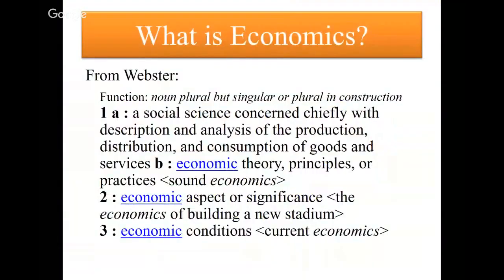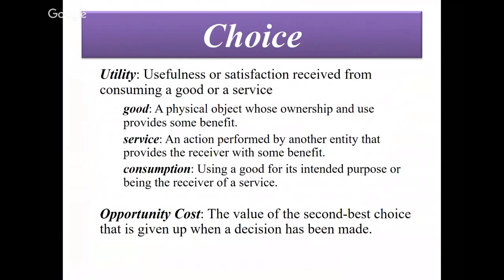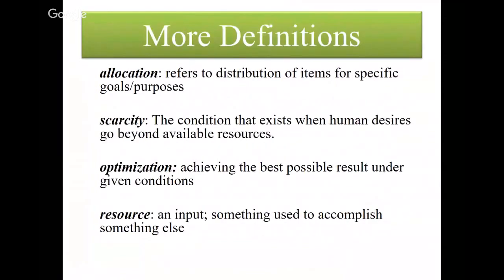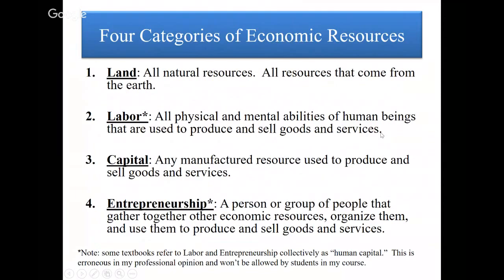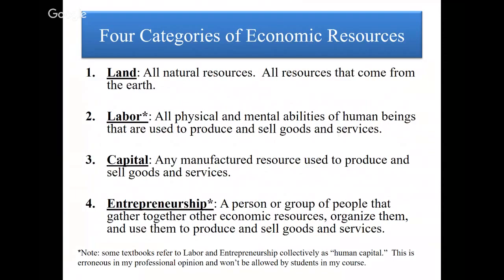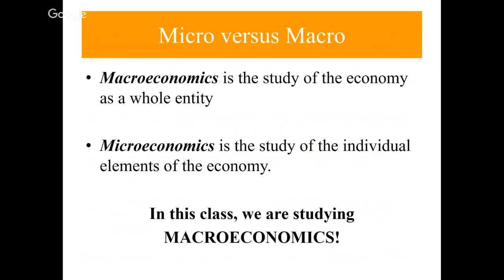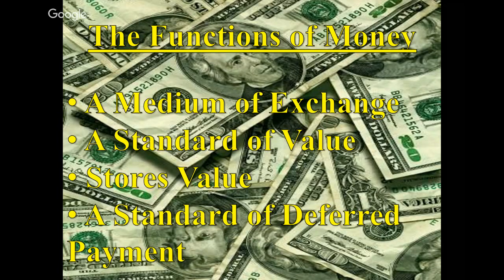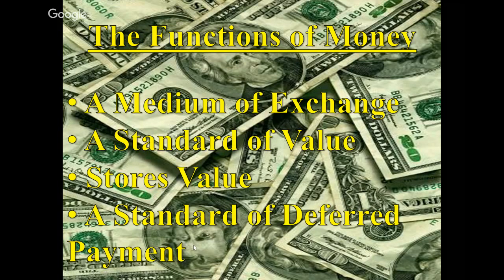Economics 2301/2302 Foundational Definitions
Covering First Day Lecture Remotely due to Flooding in Houston